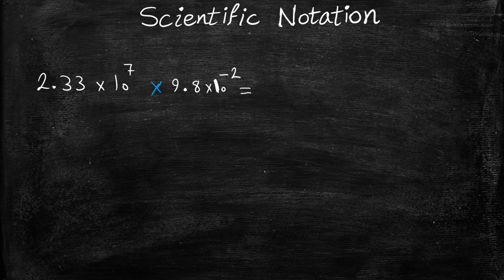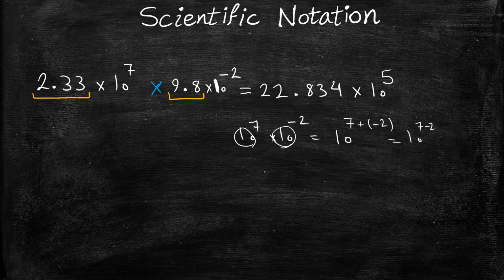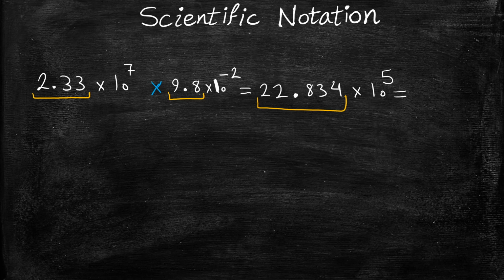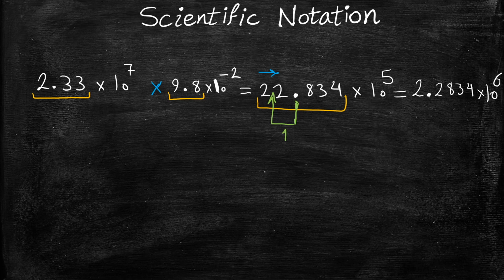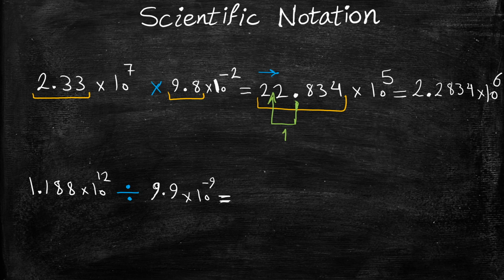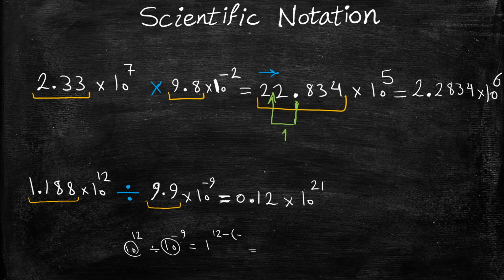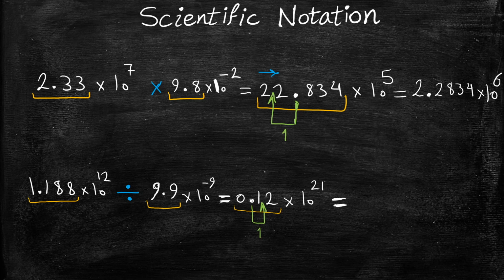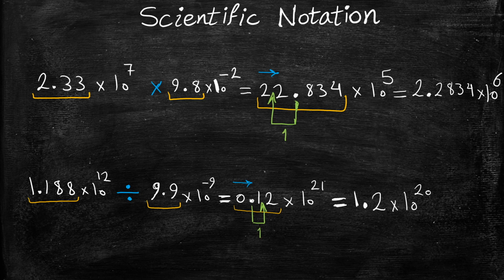Multiplication & Division of Scientific Notation of Numbers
Learn how to multiply or divide numbers presented in scientific notation by each other. Also, how to present the results of the multiplication or division with scientific notation is explained step by step.

Table of Content:

00:00 Basics of scientific notation of numbers
01:10 Multiplication on numbers presented in scientific notation
03:08 Convert the result of the multiplication into scientific notation
04:47 Division on numbers presented in scientific notation
07:07 Convert the result of the division into scientific notation
09:05 Summary